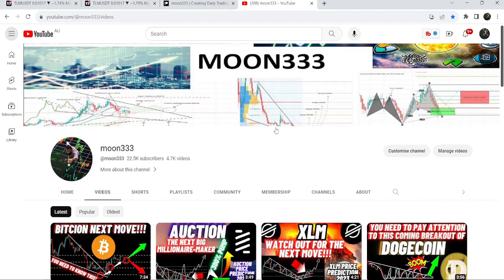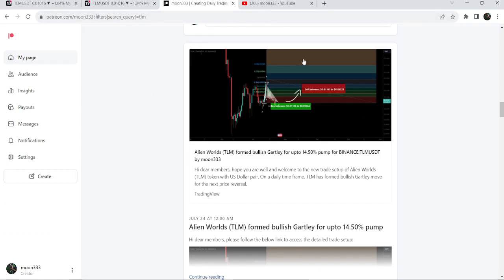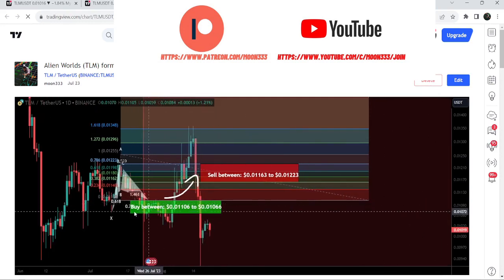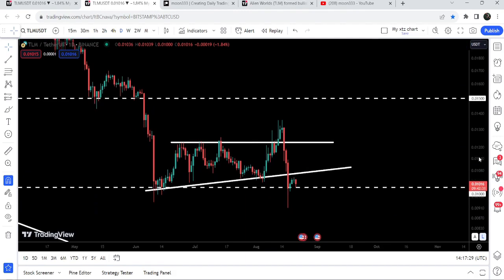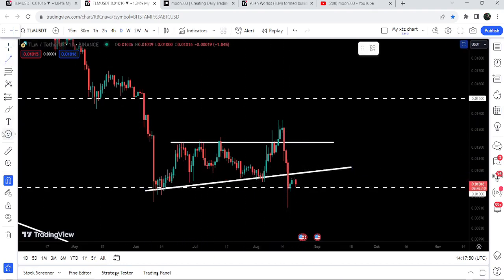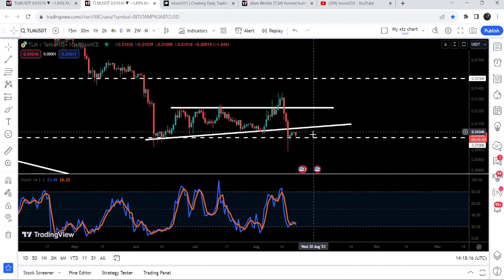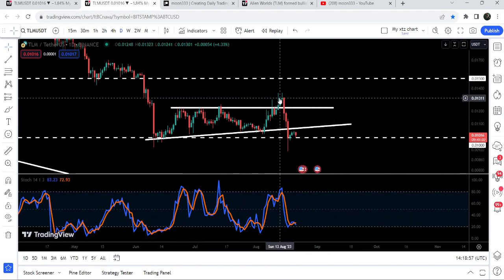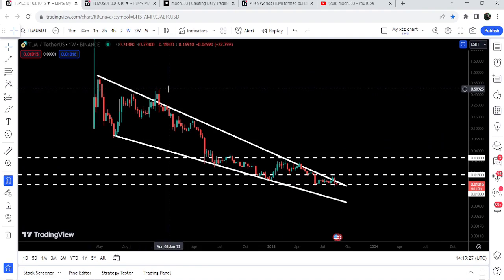Early Buyers Of Alien Worlds TLM Will Make Millions!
Or